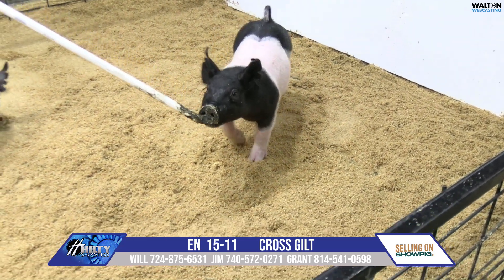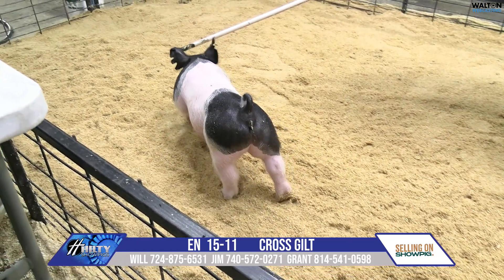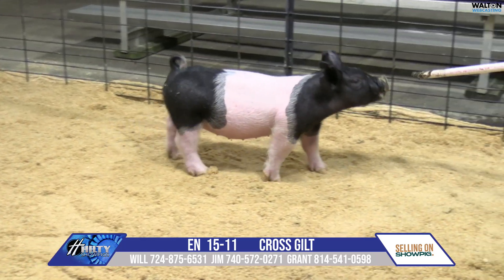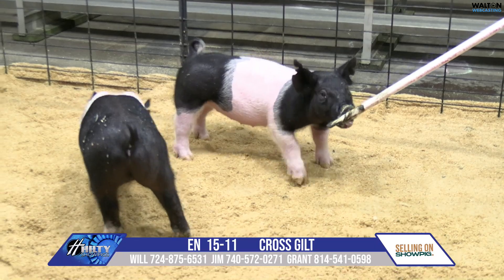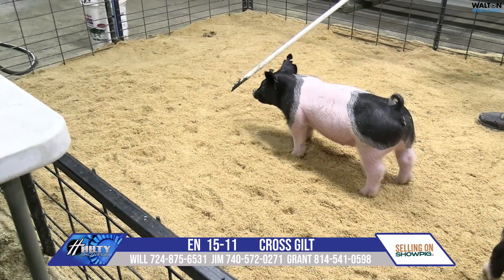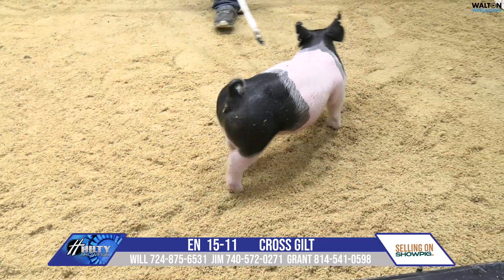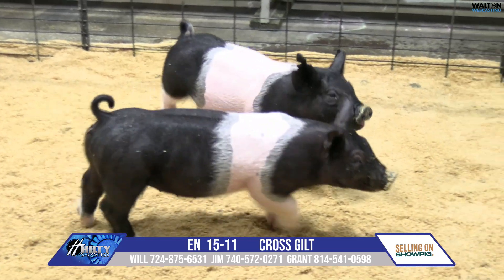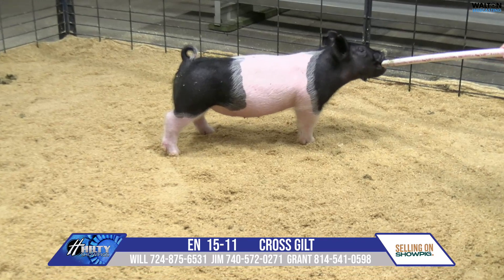EN 15 11 Hilty Feb 17 Sale 12 February 2024 10 51 02 AM